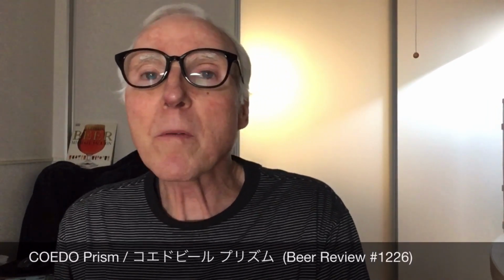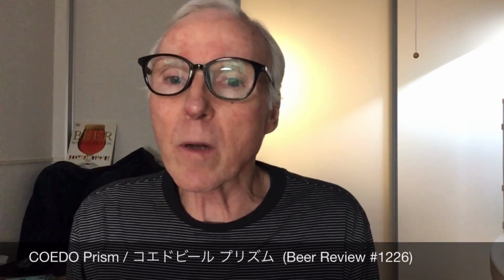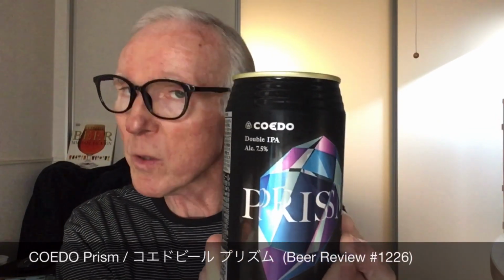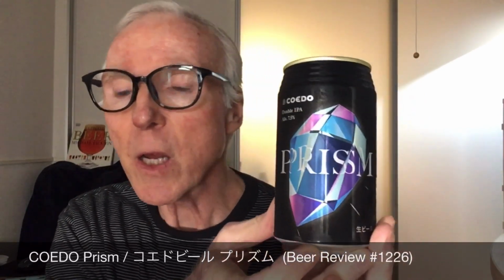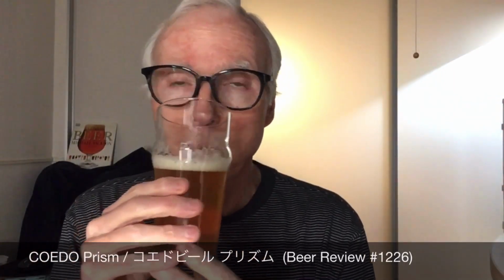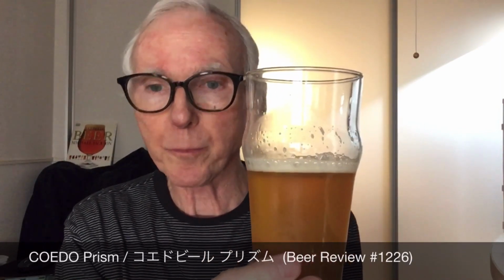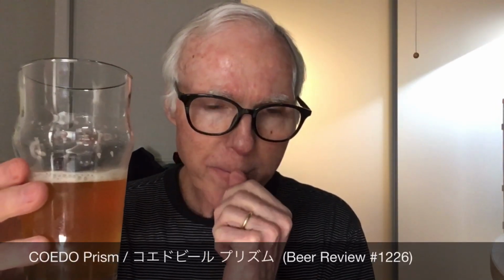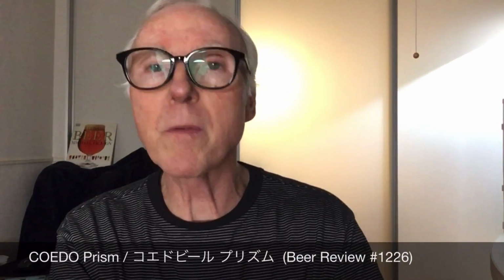COEDO Prism / コエドビール プリズム (Beer Review 1226)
A review of COEDO Prism

00:00 - 02:21   Introduction to COEDO
02:22 - 08:48   Review of COEDO Prism